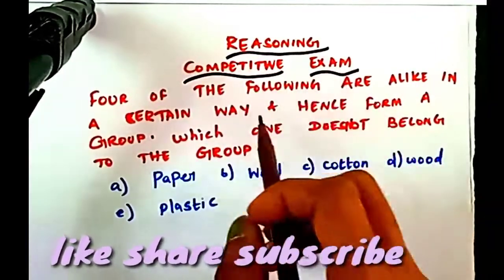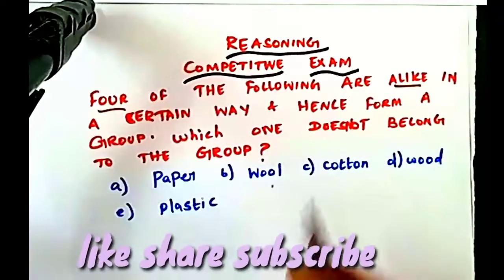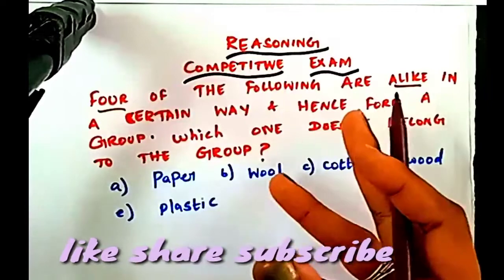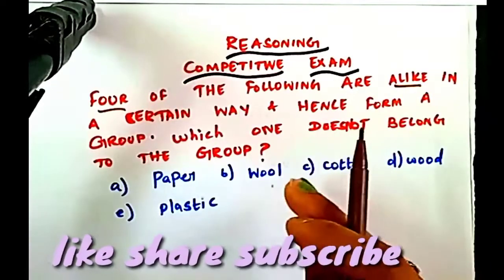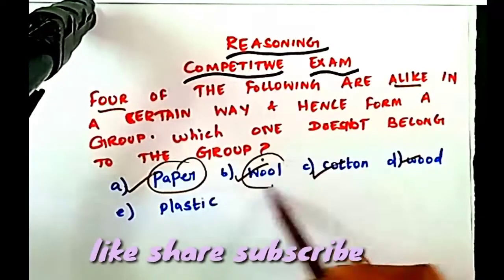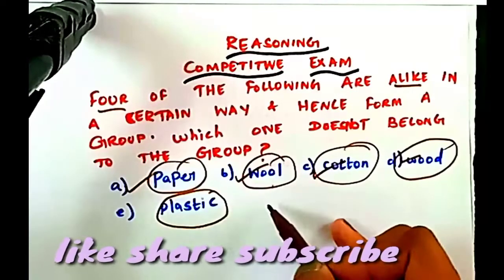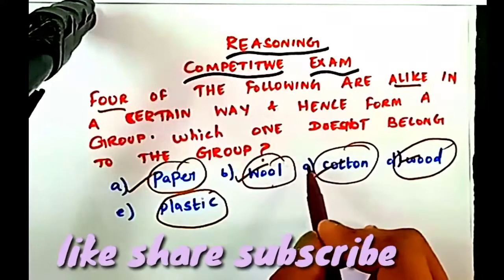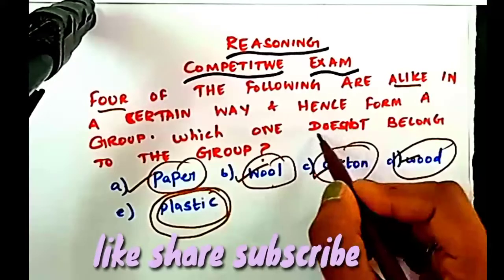Easy tricks in reasoning|Tnpsc group1 exams,tnpsc exams,Group2 exams,vao exams,reasoning